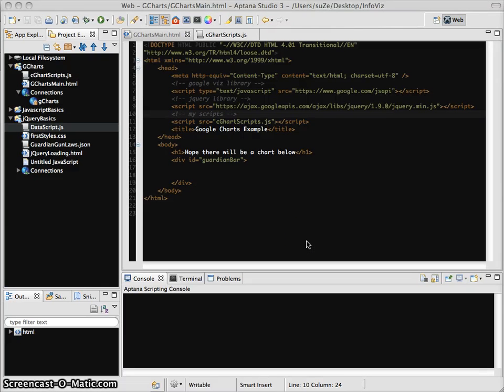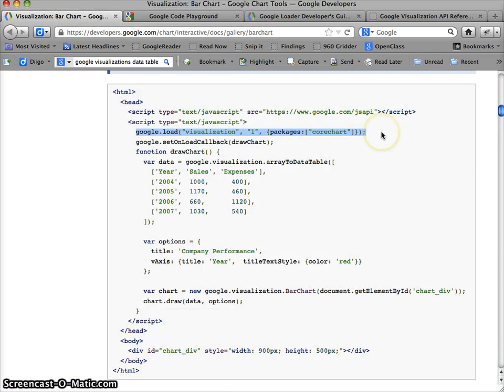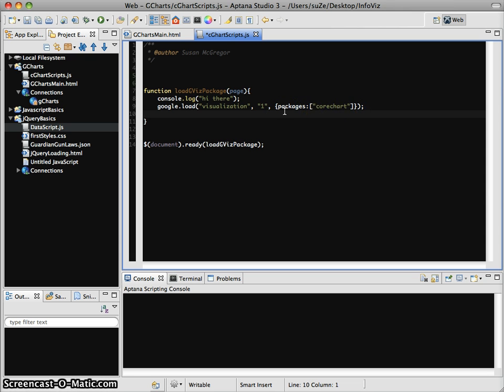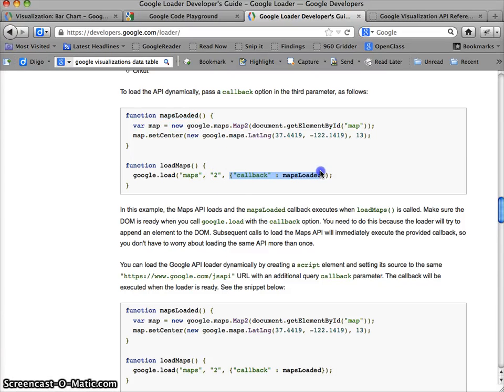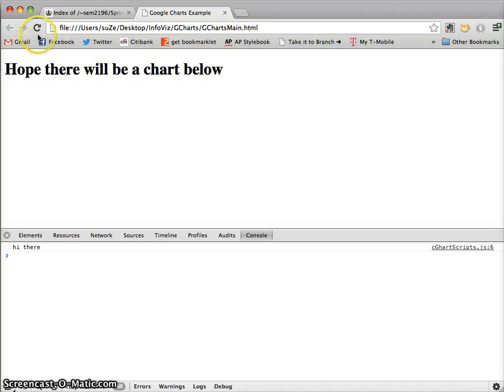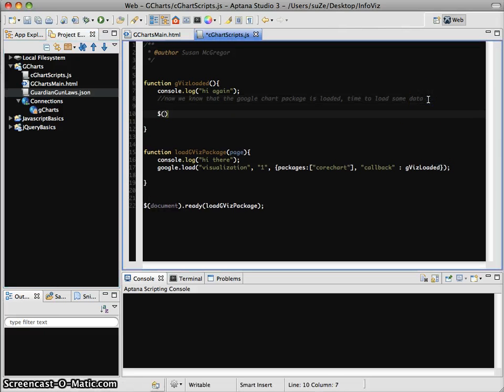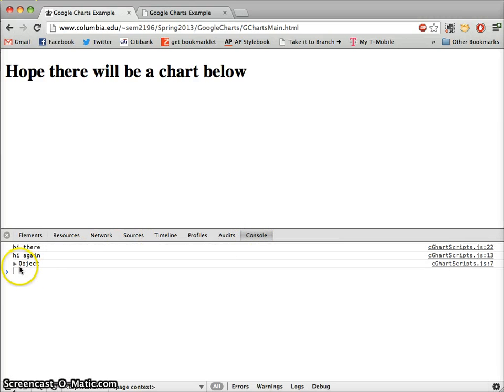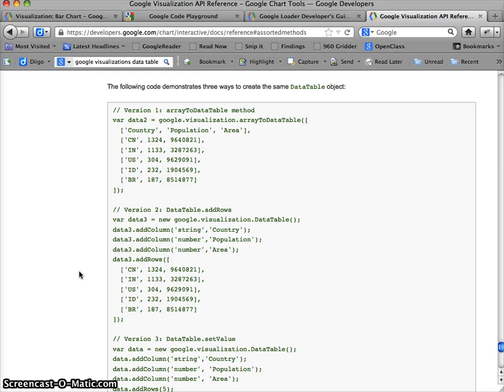LoadingGVizAndData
Chaining our document.ready, google.load and .get requests so that we know the HTML page, visualization package and data are all loaded and ready for use before we start trying to do anything with them.